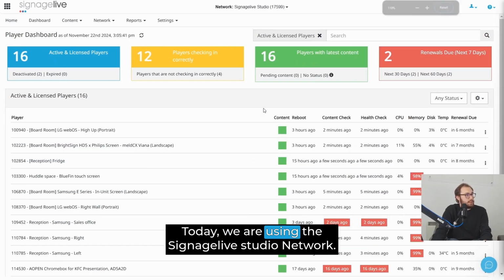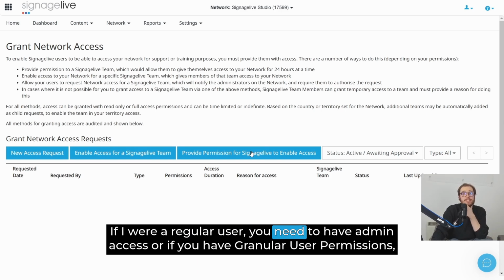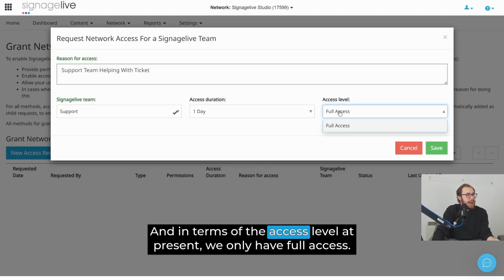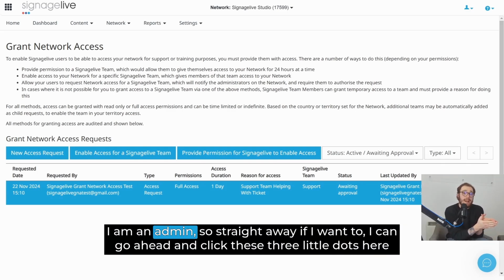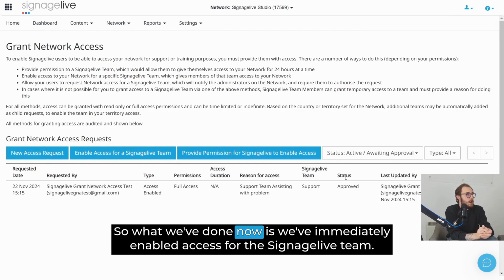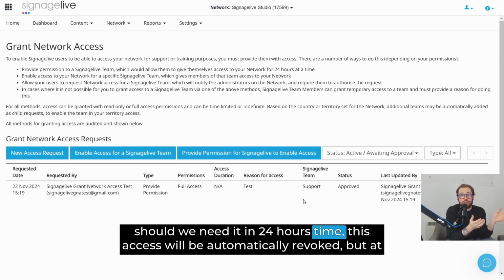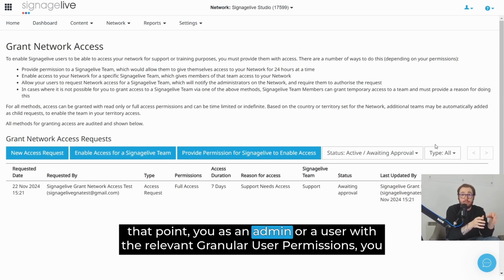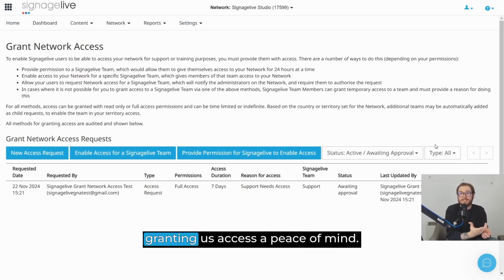Mastering Signagelive's Grant Network Access | Step-by-step Guide for Admins and Users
In this video, we walk you through the process of granting the Signagelive team access to your Signagelive Network. Whether you're an admin or a regular user, you’ll learn how to manage access permissions for the Signagelive team, ensuring your network is secure and only accessible when needed.

You'll discover:
- The role of Grant Network Access in improving security for your Signagelive network.
- How to raise access requests for the Signagelive support team.
- The difference between granting limited vs. indefinite access.
- How to approve, reject, or revoke access.
- Best practices for using this feature

We take security seriously, and with Grant Network Access, you have full control over who accesses your network and for how long. Watch this video for an easy-to-follow tutorial on managing Network Access Requests in Signagelive.